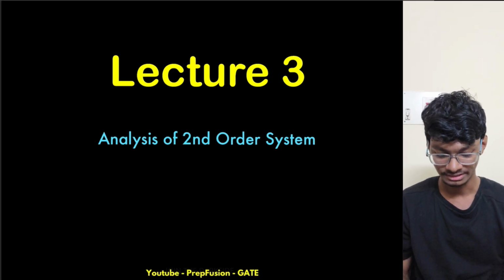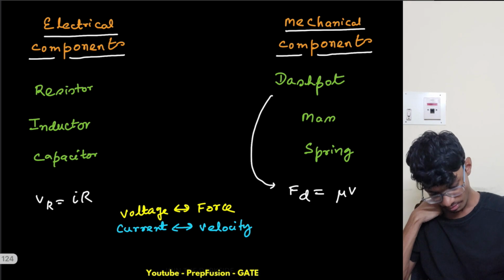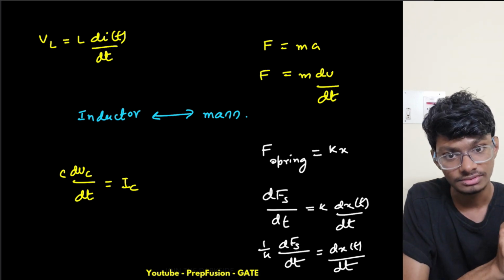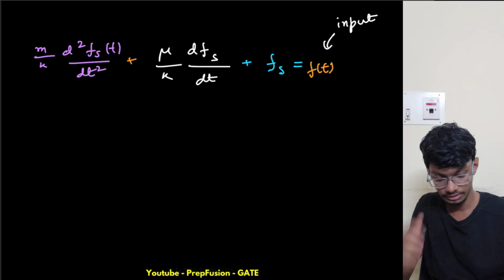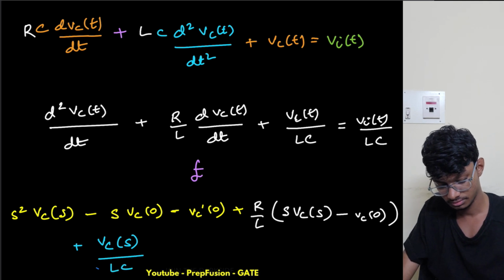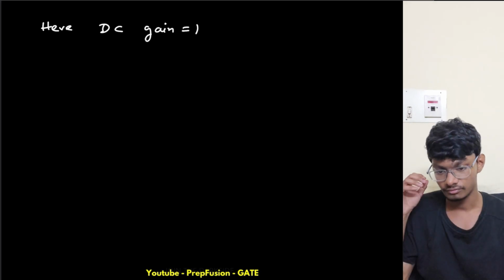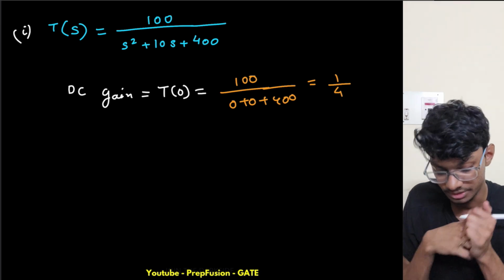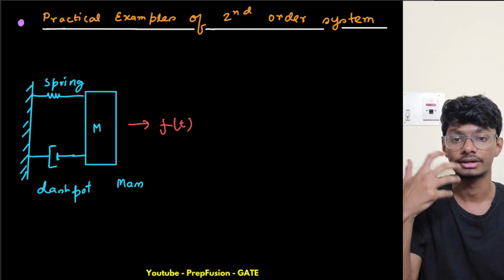Concept of Damping in 2nd Order Systems || Control Systems || GATE 2025 || PrepFusion